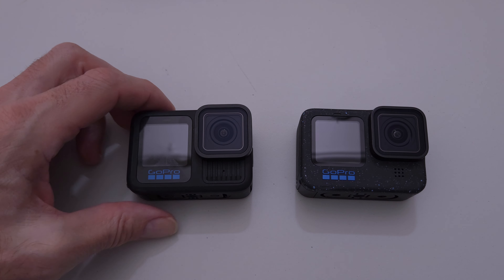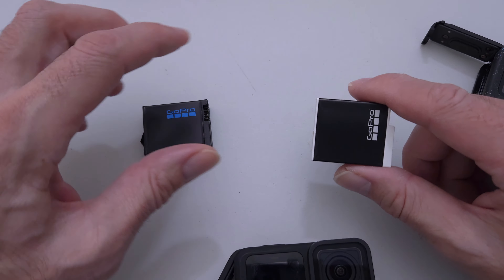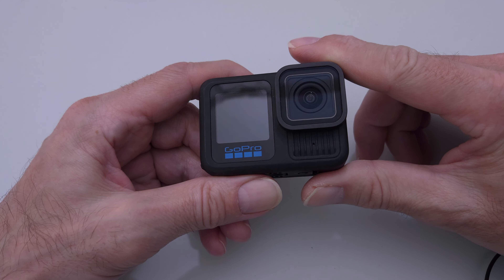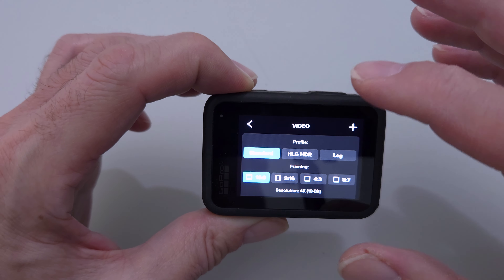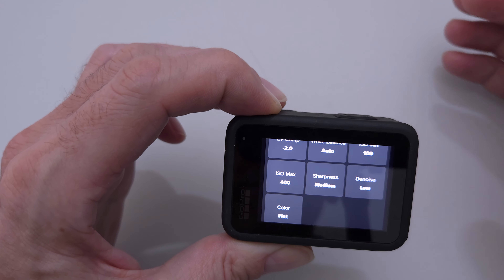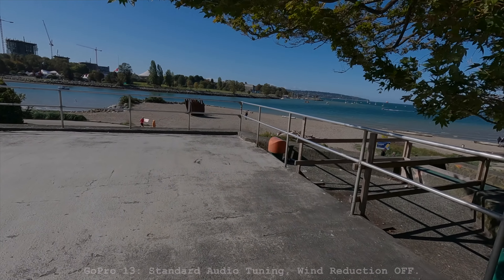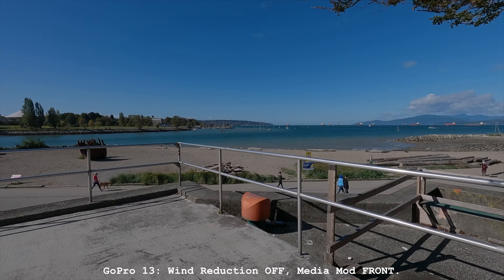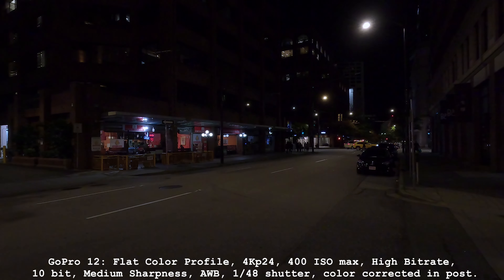What's new...for vloggers?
I compare the new GoPro 13 with the old GoPro 12 to see what has changed and what has stayed the same...especially for vlogging.

-0:00 Intro
-0:41 Physical Differences
-4:07 New Lens Accessories
-8:31 Touch Screen Sensitivity
-9:35 Menu Changes
-11:56 HLG HDR
-13:32 Video Test
-13:15 Audio Test
-17:27 HLG HDR Test
-19:27 Low Light Test
-22:40 Conclusion